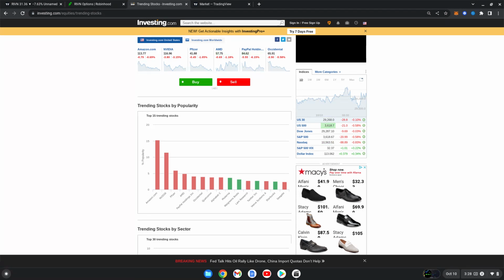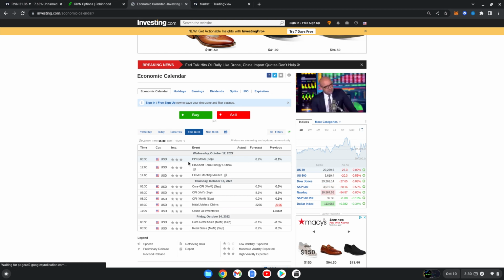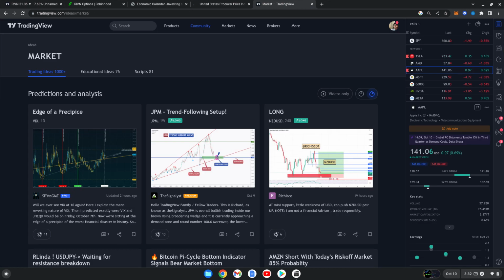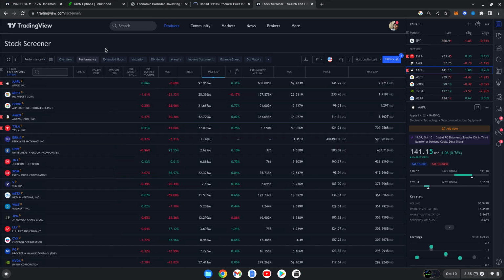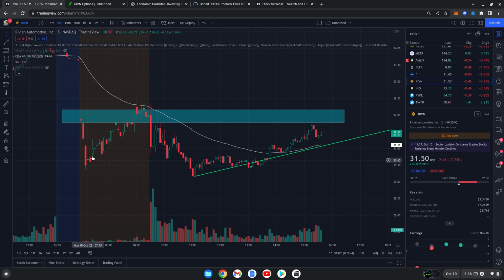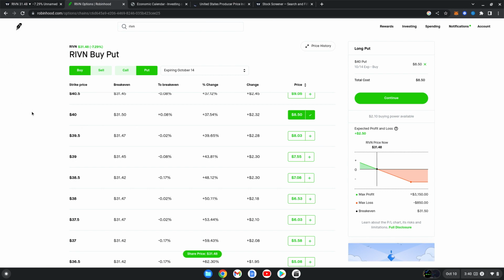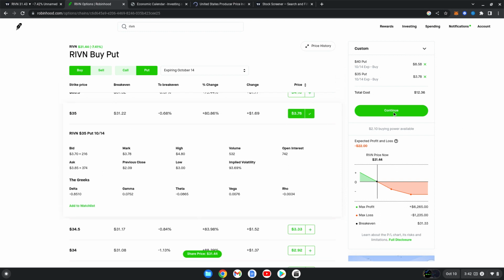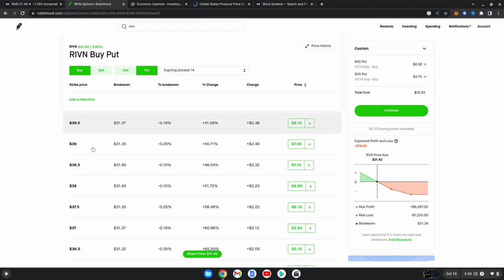Easy trading strategy to make millions